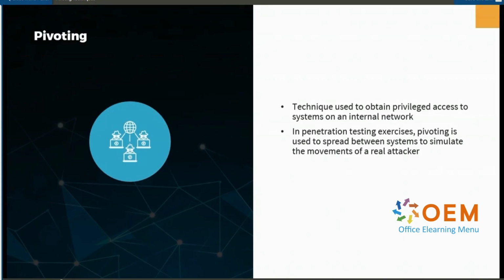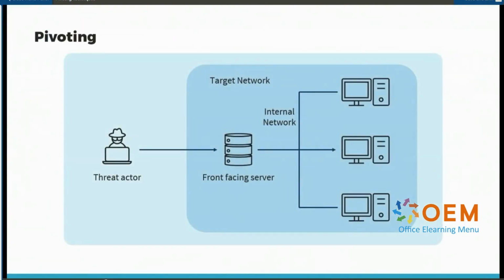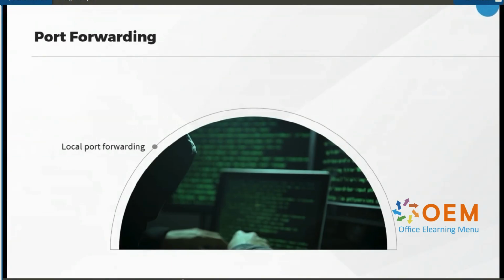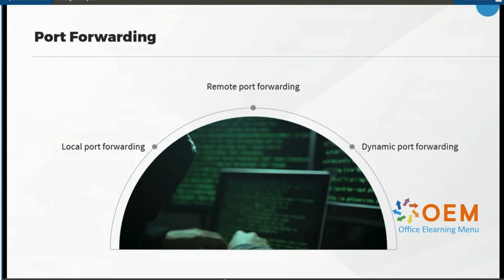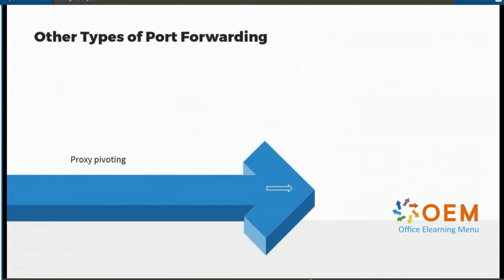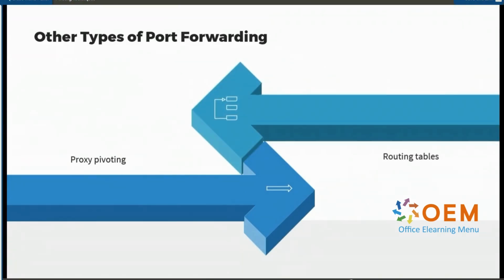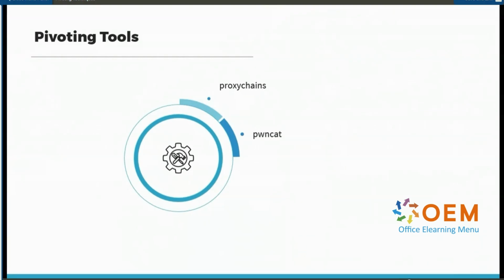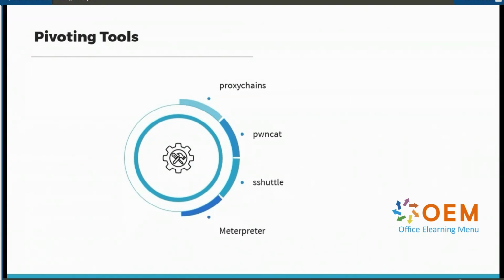CompTIA PenTest+ PT0-003 training, opleiding & cursus – Word ethisch hacker met certificering!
Wil jij leren penetratietesten als een professional? Volg de CompTIA PenTest+ PT0-003 training, opleiding & cursus en behaal je certificering met zelfvertrouwen.

Met onze award-winning e-learning voor de CompTIA PenTest+ PT0-003 certificering krijg je toegang tot alles wat je nodig hebt om een succesvolle ethisch hacker of penetration tester te worden. Deze hands-on training biedt de nieuwste technieken op het gebied van kwetsbaarhedenscanning, aanvallen op netwerken, scripting, en rapportage van bevindingen — allemaal afgestemd op de meest actuele cyberdreigingen.

Wat zit er in deze cursus?
✅ Officieel proefexamen (MeasureUp)
✅ Online mentor voor begeleiding en feedback
✅ Realistische praktijklabs & interactieve video’s
✅ 12 maanden toegang tot de training, 24/7 beschikbaar
✅ Volledige voorbereiding op het officiële CompTIA PenTest+ PT0-003 examen

Je leert o.a. hoe je kwetsbaarheden ontdekt, systemen test, scripts ontwikkelt en effectieve rapportages opstelt. Deze opleiding is geschikt voor iedereen met basiskennis van netwerken of cybersecurity, en vormt een logische vervolgstap na bijvoorbeeld CompTIA Security+.

Onze cursus is perfect afgestemd op zoektermen zoals:
penetration testing opleiding Nederland, ethisch hacken training met certificaat, PT0-003 e-learning met proefexamen, cybersecurity certificering behalen, PenTest+ cursus online met labs.

🛡️ Word nu gecertificeerd Penetration Tester!

Laat je begeleiden door experts en leer hoe je écht impact maakt in cybersecurity. Begin vandaag nog aan jouw PenTest+ reis!